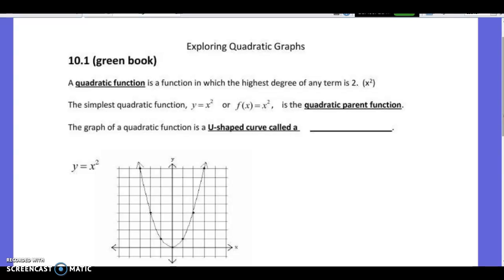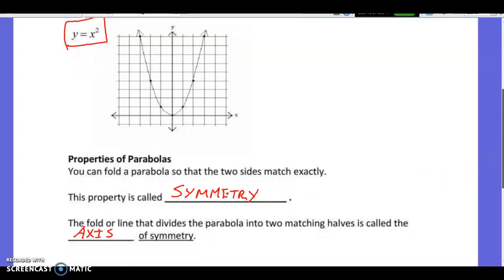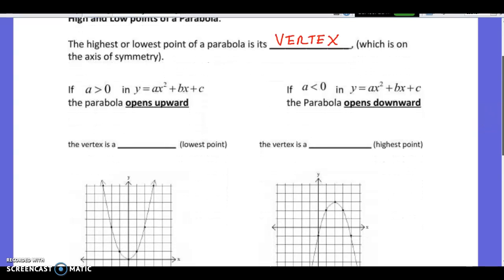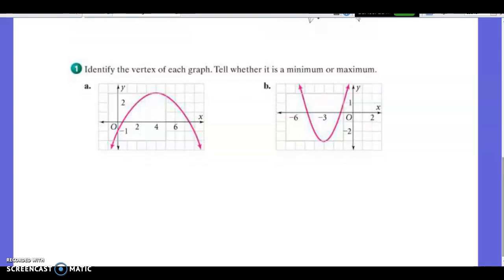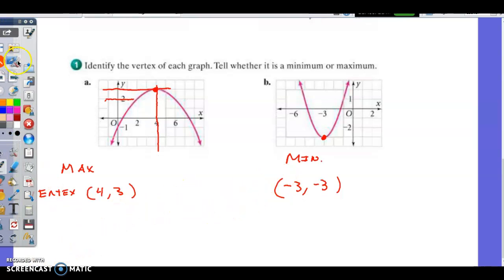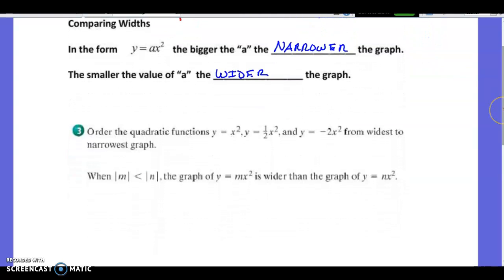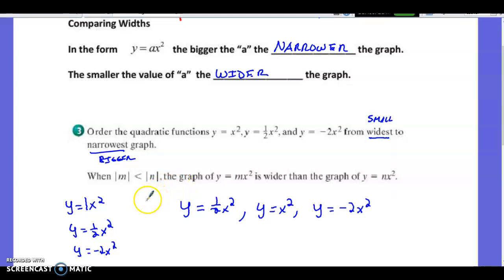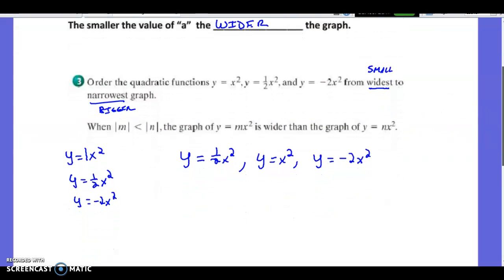10.1 part 1 (overview of parabolas, and comparing widths)